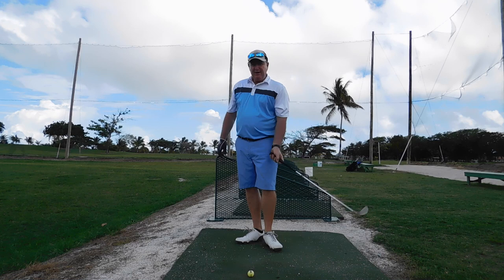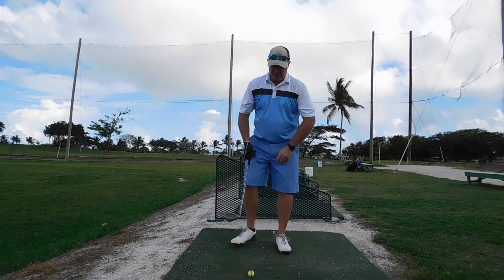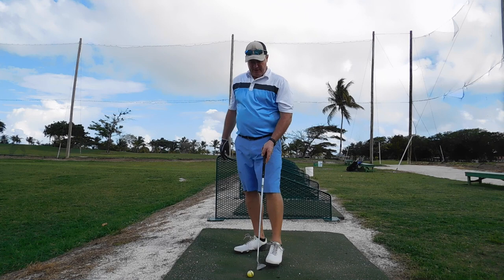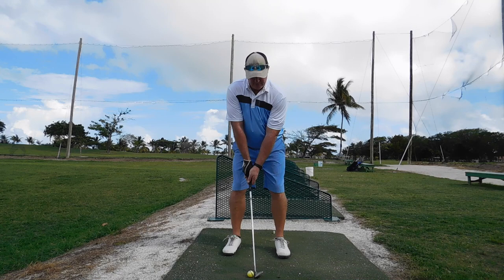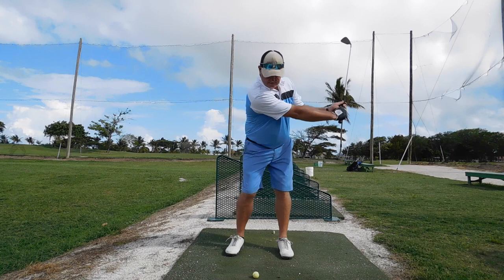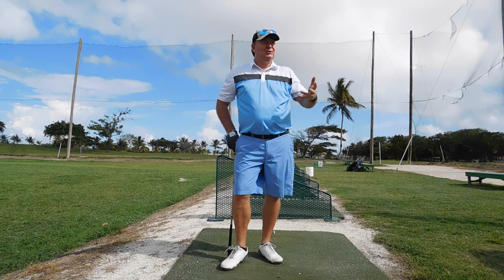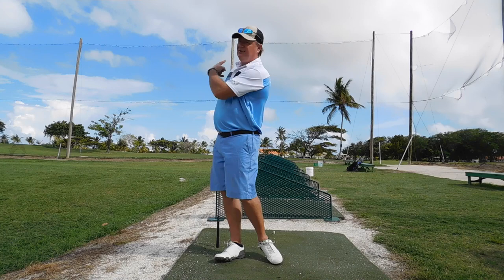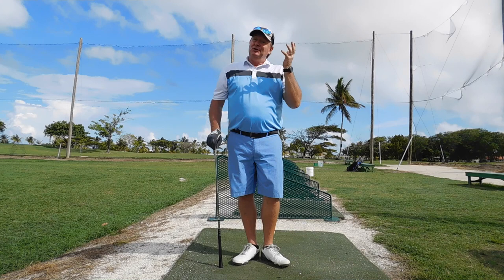Shane Lowry, Manuel de la Torre, find your short game with Rythm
So after a month off  and seeing Shane Lowry win the Open with a uncomplicated short game, i get the rust off and see that Shane and Manual would have got on like a house on fire, Enjoy and get Better.
Thanks